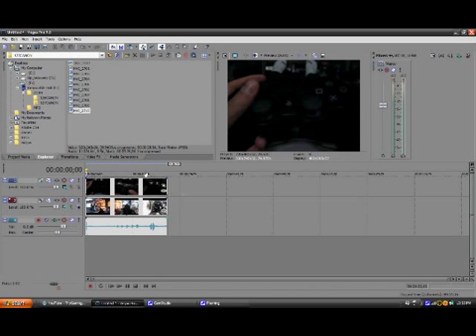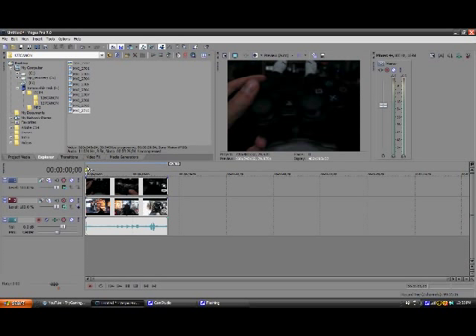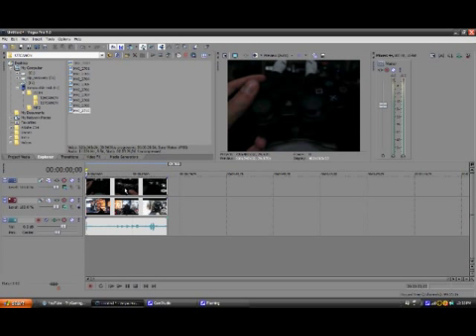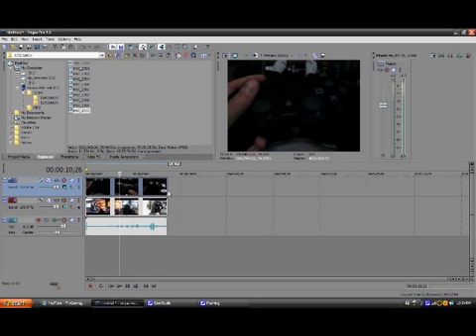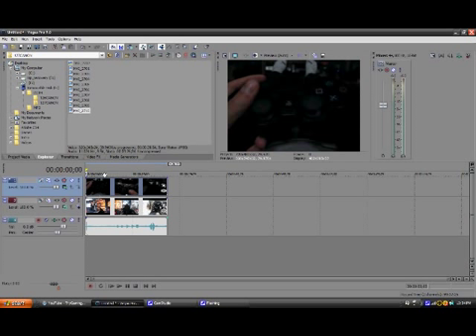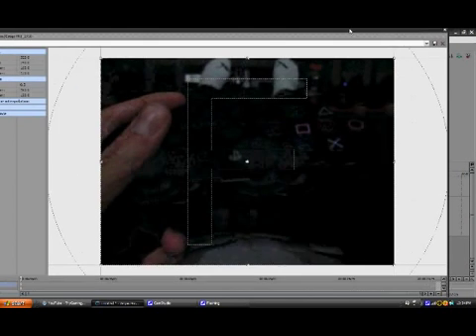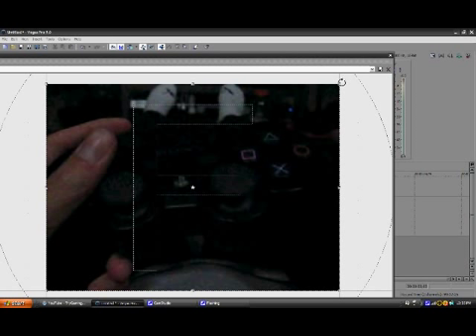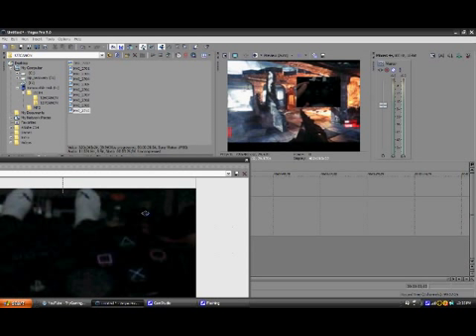Sony Vegas - How to place a picture on top of a picture in Sony Vegas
how to put a picture on top of a picture, basically really easy,